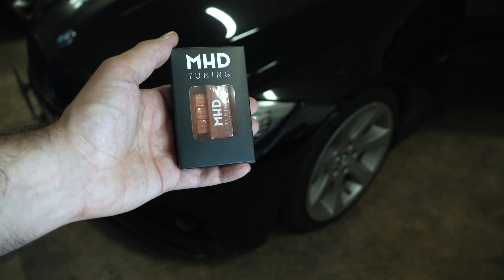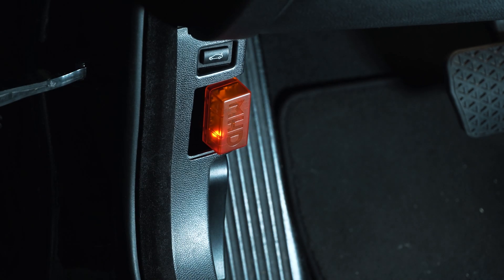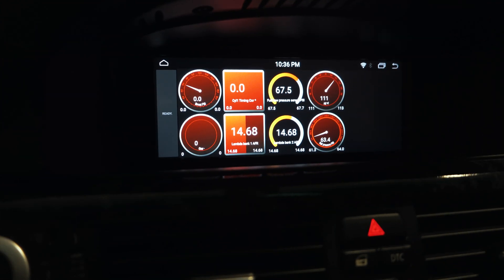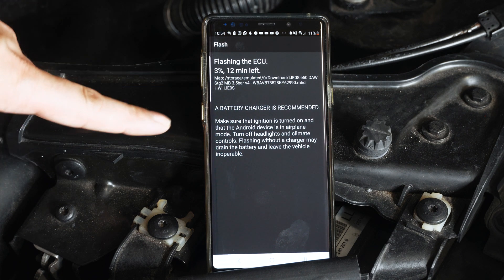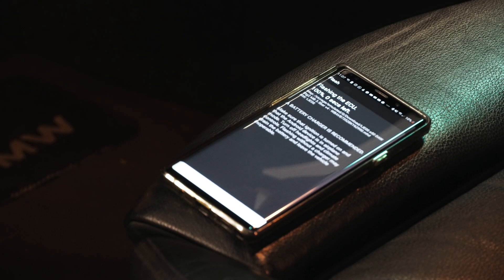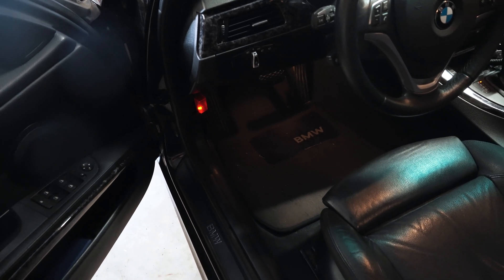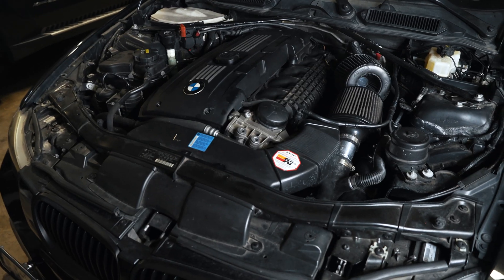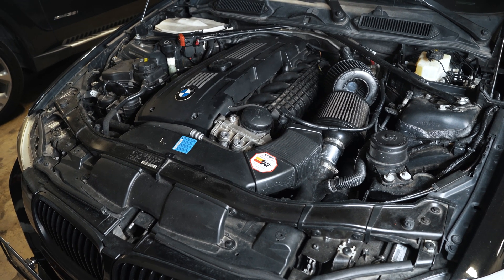This Is SO Much Faster! | Wireless MHD Flash For BMW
In this video I talk about the new MHD Wifi dongle for E series BMWs with the N54 or N55.  They also offer a dongle for F + G series cars.

This wireless solution can be used to flash your car along with data log.
Using this adapter saves you about 40% of the flash time versus using a standard K + D Can cable with an OTG adapter.

In this video I show you how to setup the adapter and what a flash tune looks like and how data logging looks like on my Android head unit upgrade.

I demonstrate this on my 2008 BMW 335i with the N54 engine.

If you already have MHD this adapter is really handy.